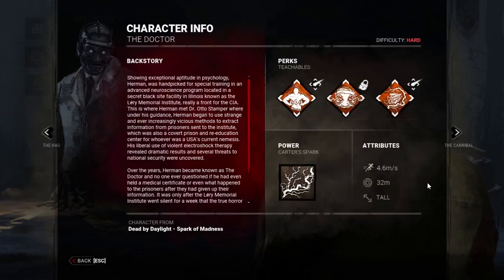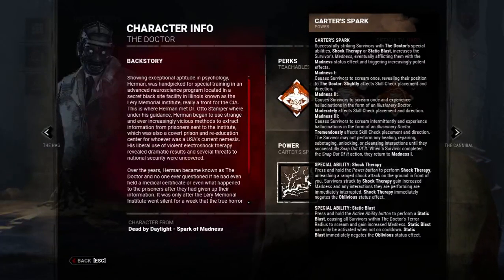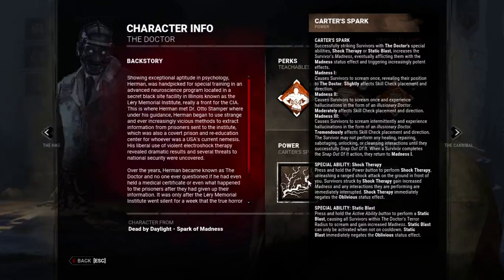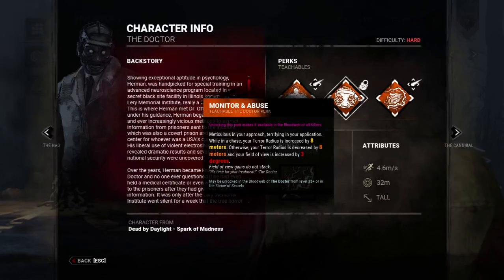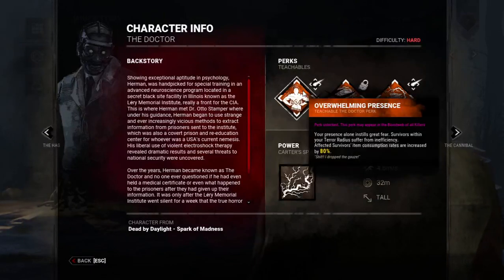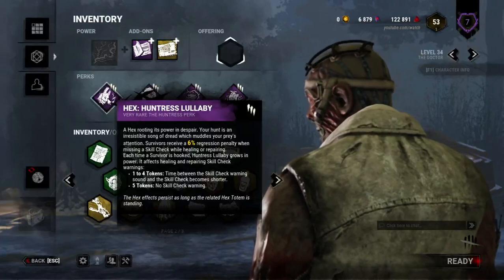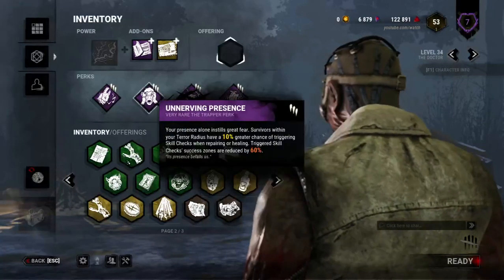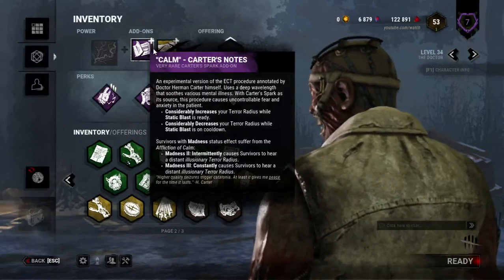Quick Killer Guide Part 4: The Doctor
In this video I'll be talking about the doctor, the power, his 3 teachables, and a fun build/playstyle to you have fun with.
In this video we have a like goal of 10 likes guys so please share this with your friends, subscribe and comment what you want the next video to be about.